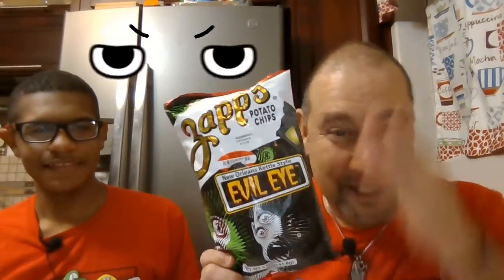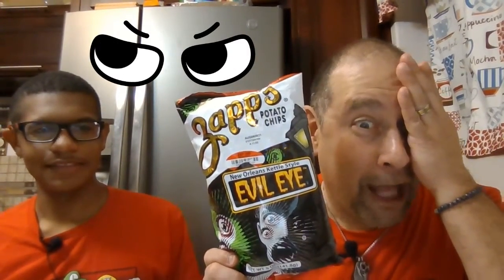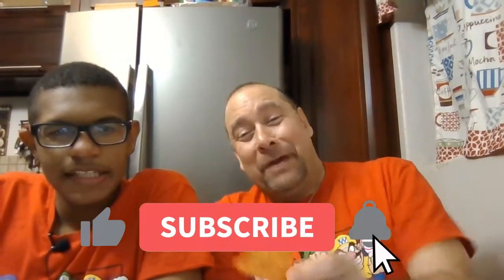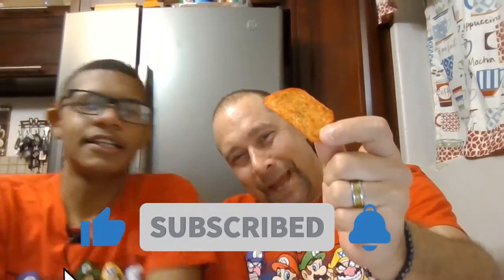G & B's Corner - Spicy Chips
A review on Zapp's Evil Eye and Doritos Flamin Hot Cool Ranch Chips.